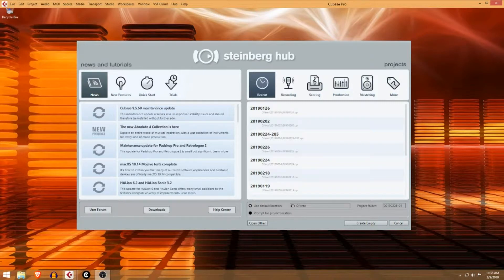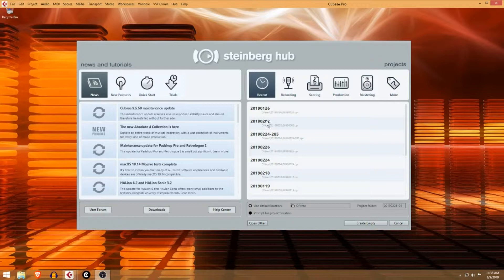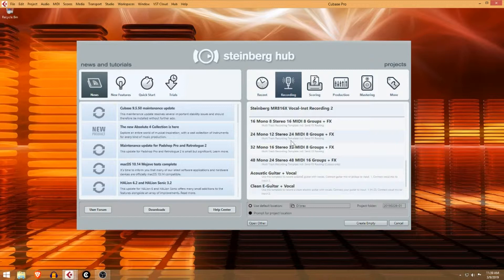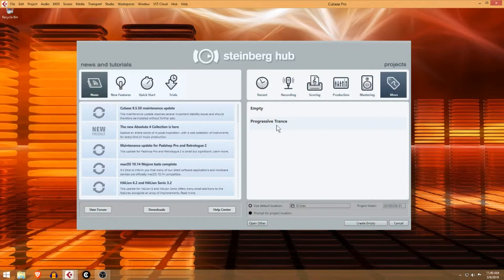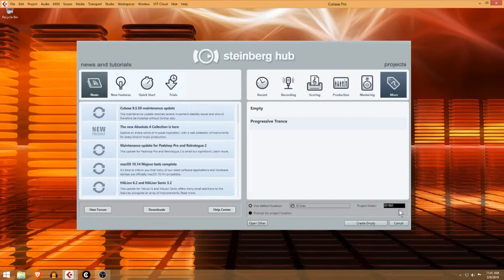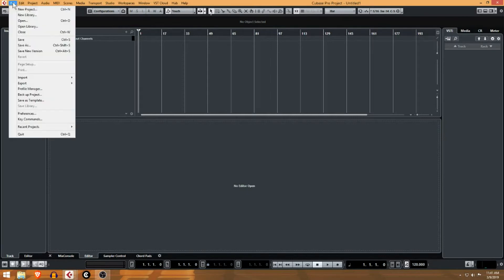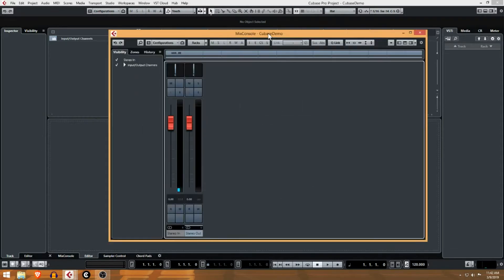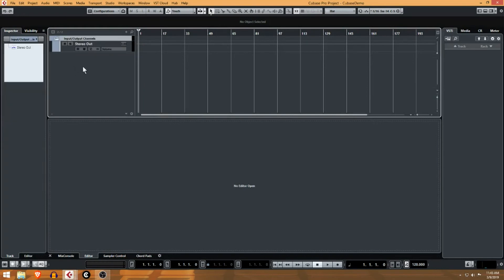02 Steinberg Hub & New Project Setup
In this video, I walk you through what's in the Steinberg Hub and what important things to make sure you do when creating a new project.

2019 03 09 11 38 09